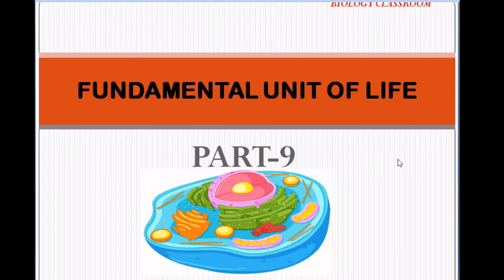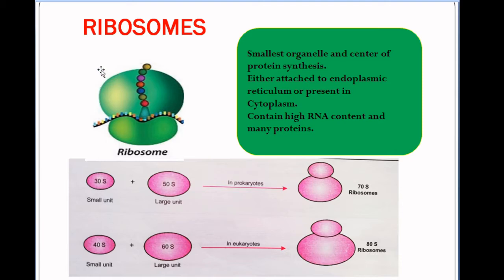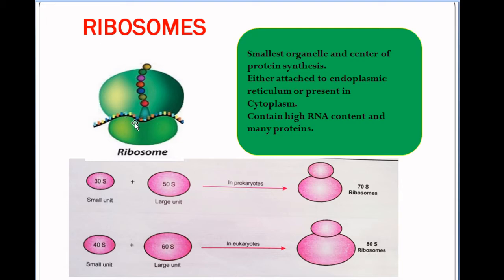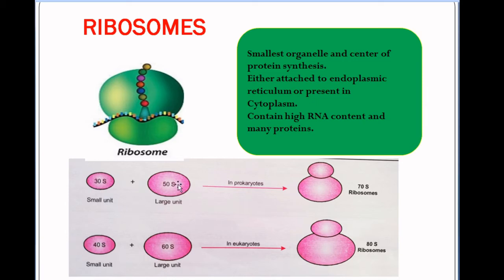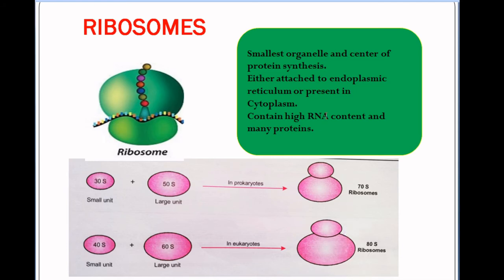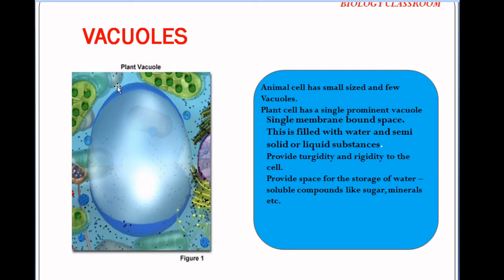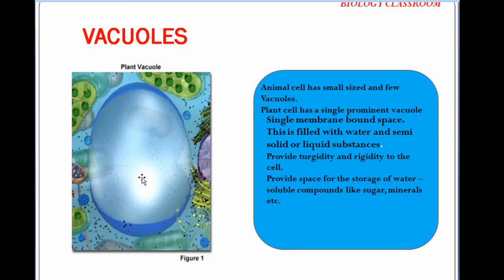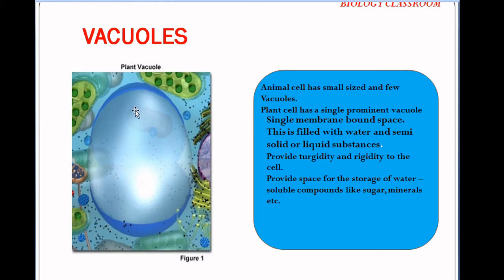RIBOSOMES|CELL ORGANELLES|FUNDAMENTAL UNIT OF LIFE|CBSE9BIOLOGY|BIOLOGY CLASSROOM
RIBOSOMES are Smallest organelle and center of protein synthesis.
These are either attached to Endoplasmic reticulum or present in
Cytoplasm.
Contain high RNA content and many proteins.
In prokaryotes it is 70s type ribosomes present .
in Eukaryotes 80s type ribosomes are present.
VACUOLES
Animal cell has small sized and few
Vacuoles.
Plant cell has a single prominent vacuole.
Single membrane bound space That is filled with water and semi solid or liquid substances.
Provide turgidity and rigidity to the cell.
Provide space for the storage of water –soluble compounds like sugar, minerals etc.
VIDEO LINKS FOR ALL TOPICS OF THIS CHAPTER